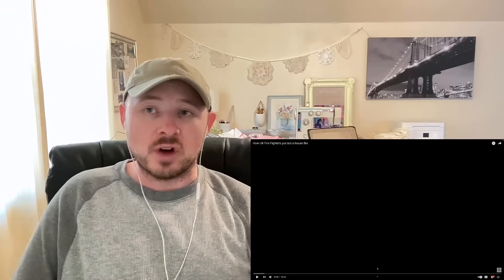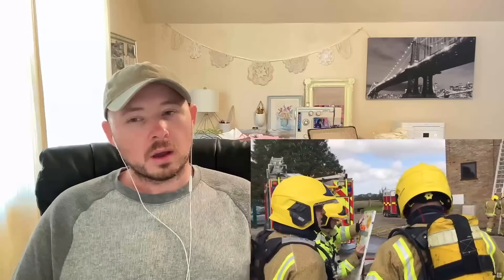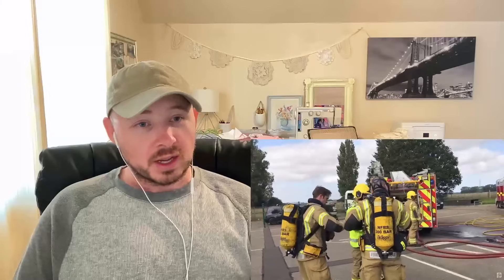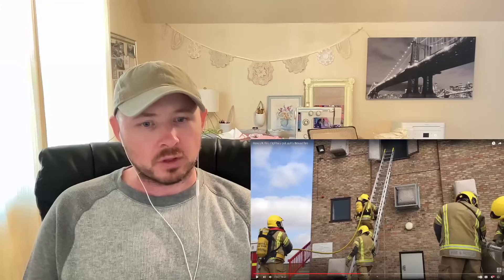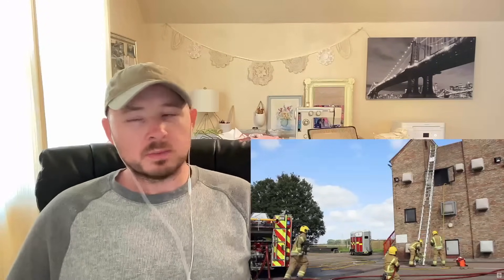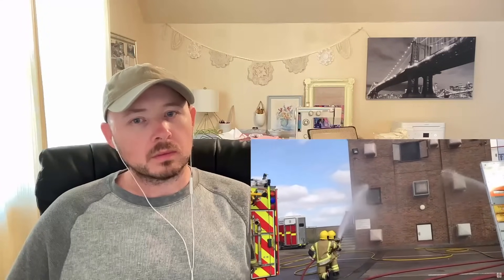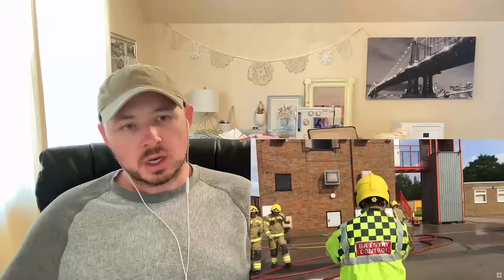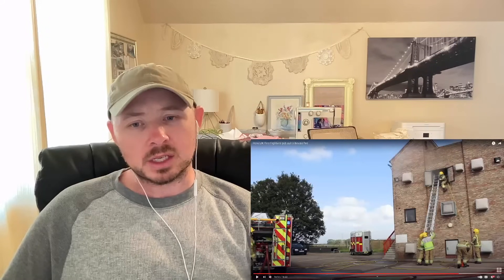American Reacts to How UK Firefighters Train to Put Out a House Fire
In this video I react to the training methods employed by UK firefighters in their mission to extinguish house fires and rescue individuals trapped on upper floors. In this firefighter training exercise, we delve into the step-by-step process of a fire rescue operation.

We get to see the entire process, from the initial 999 emergency call to witnessing the skilled implementation of UK firefighting techniques. The Norfolk Fire and Rescue crew show us how it's done. Join me as we get a firsthand glimpse into the entire process of a fire rescue training session, showcasing the dedication and expertise of UK firefighters in action.

to find out more about them.